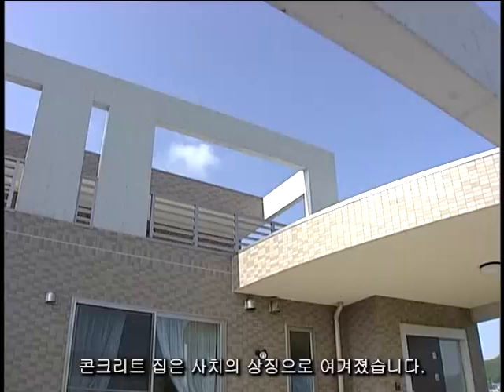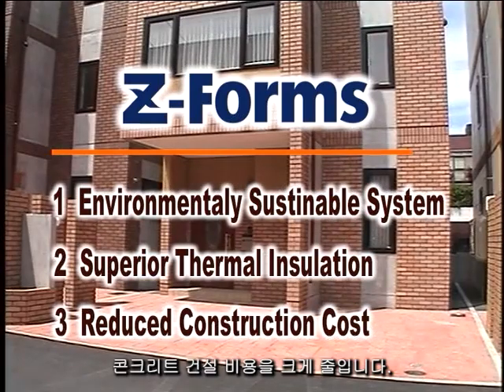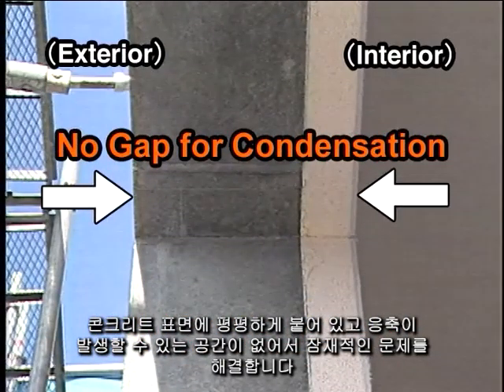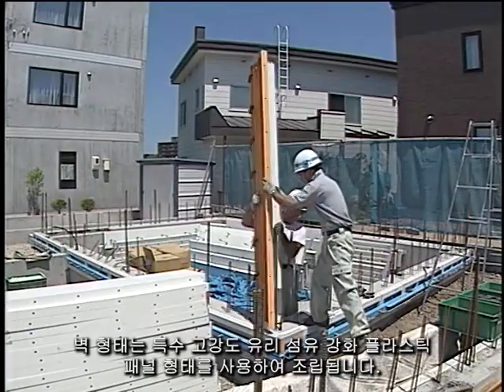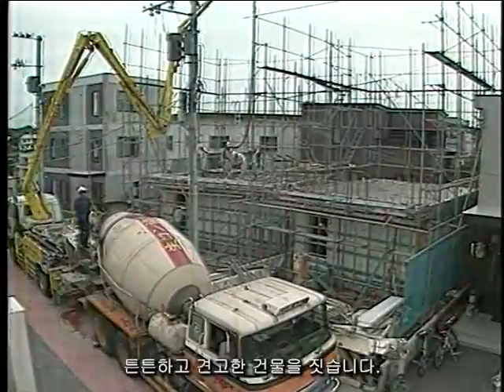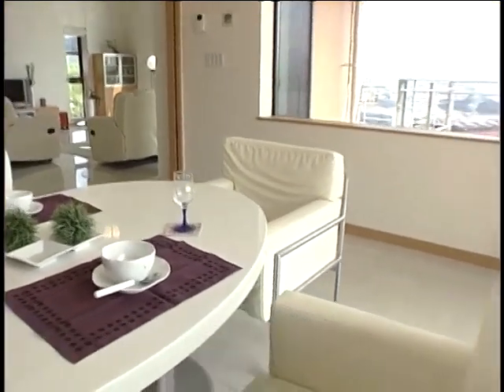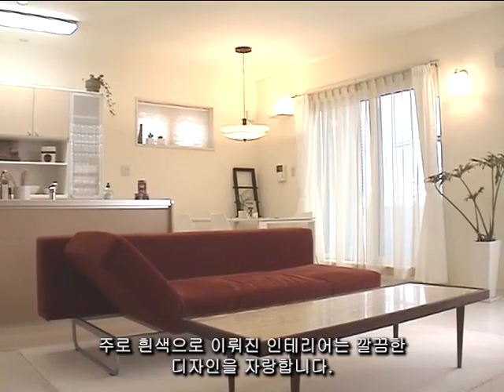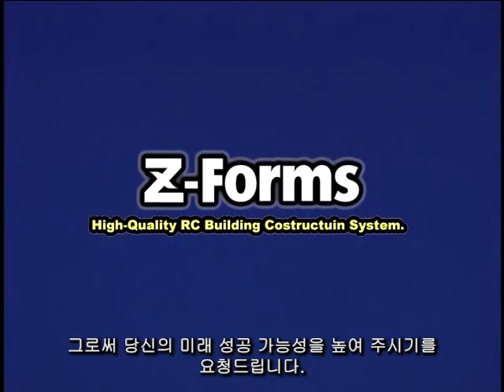노출 콘크리트 주택 “RC-Z 공법” 소개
노출콘크리트, RC-Z 공법 시공